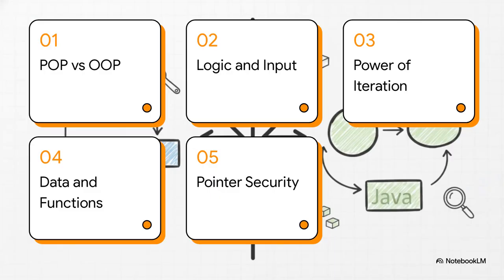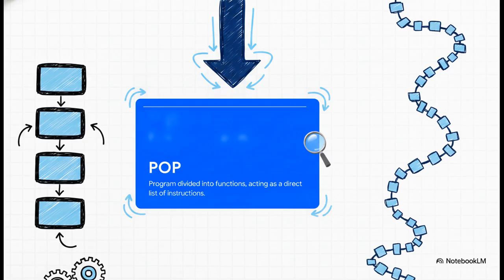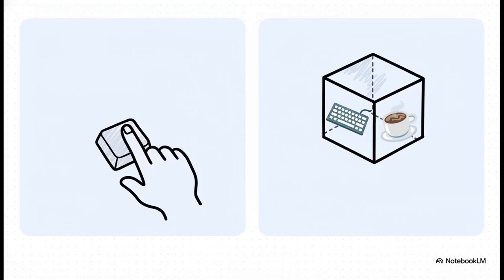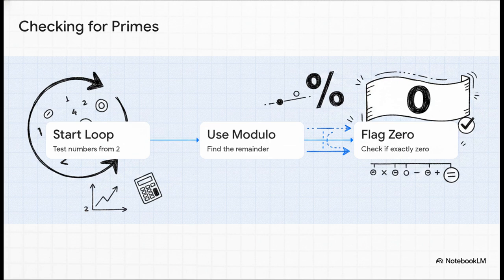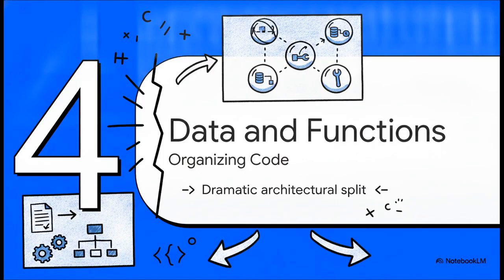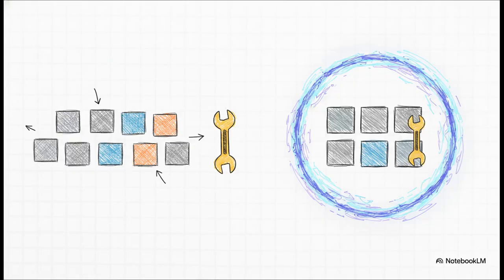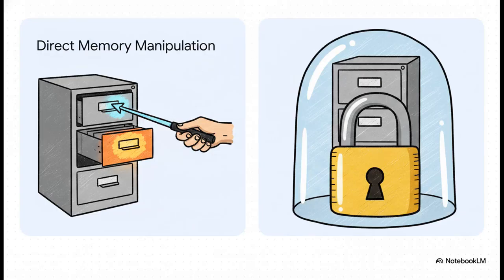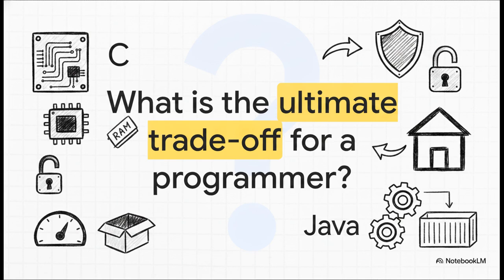C vs Java Principles